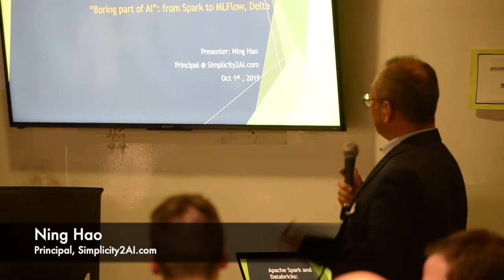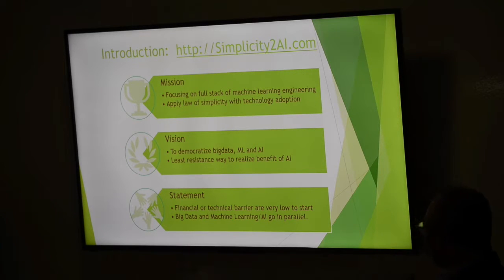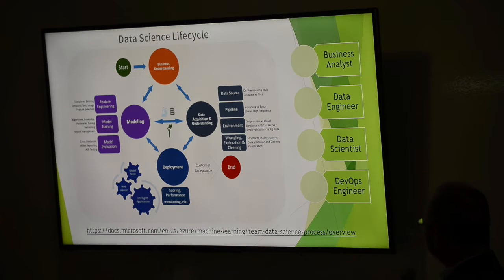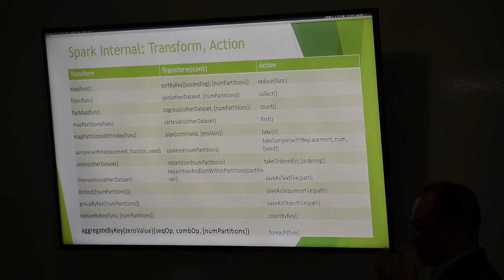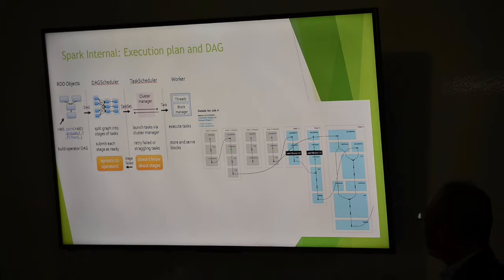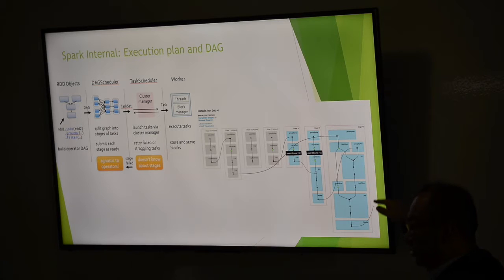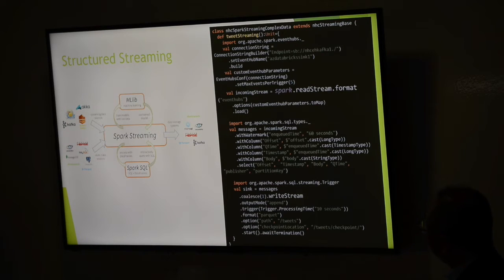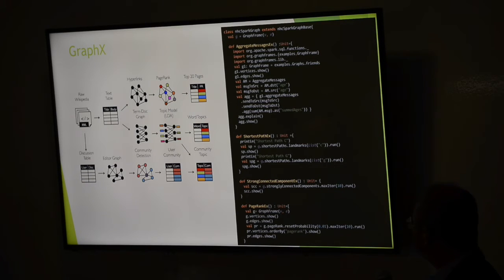Unified Advanced Analytics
Ning Hao, Principal at Simplicity2AI.com, gives a technical presentation about the benefits of unifying advanced analytics with some of his favourite tools. Properly unified analytics solve common process challenges, allow the data engineer and the data scientist to work in the same environment, and make it possible to follow software development lifecycle best practices. Ning gives an end-to-end real-time model consumption demo: using data from a CSV in a data lake, he consumes it with Databricks, ETL into Parquet, train/evaluate a predictive model, and finally expose predictions from a REST API hosted in a container.